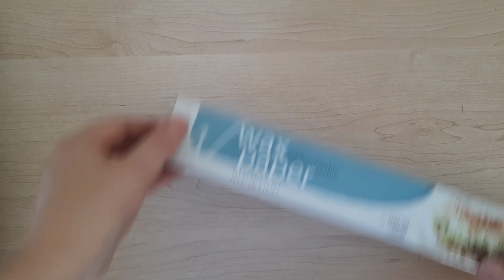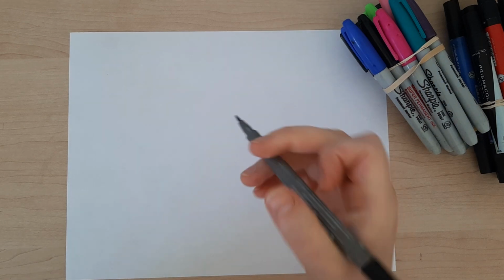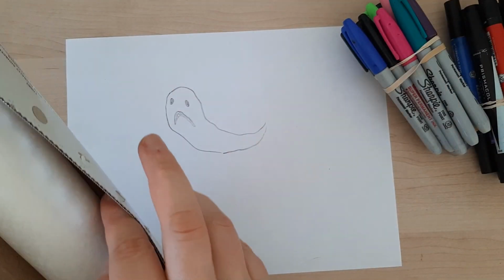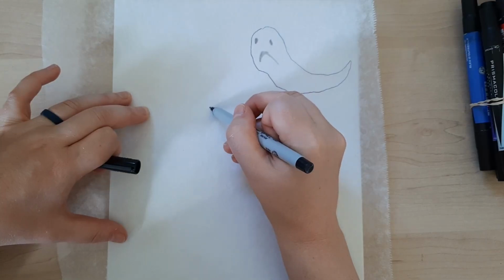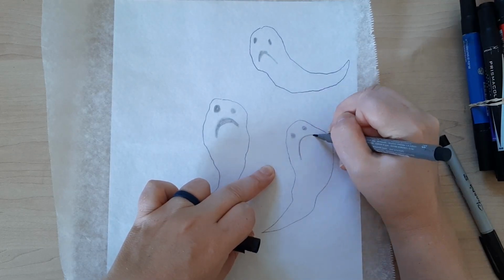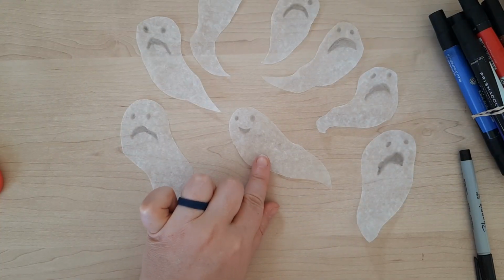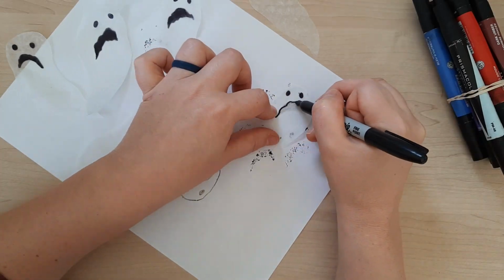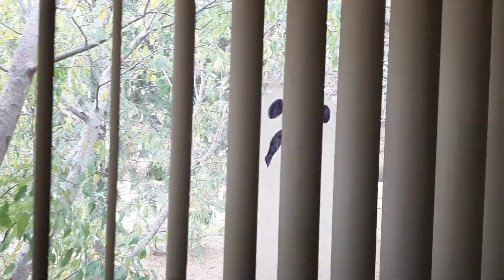Kid Friendly Halloween Ghost Craft - Mess Free and 4 Items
This halloween ghost craft is super quick and mess free.

It's child friendly and uses only four items which you probably already have around your home.

You'll need wax or parchment paper (or regular, there's no rules here), scissors, marker, and tape.

🎀ESTY SHOP